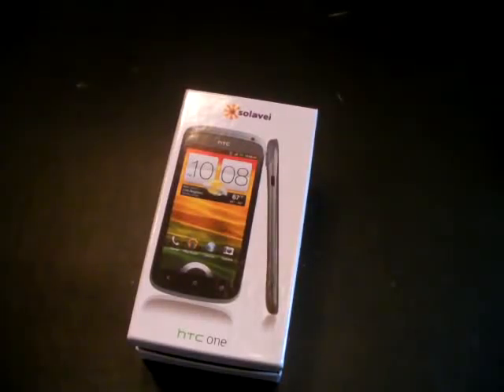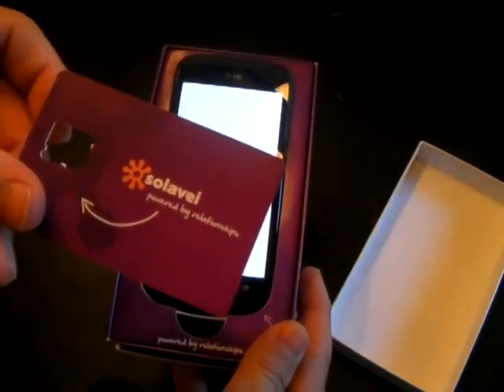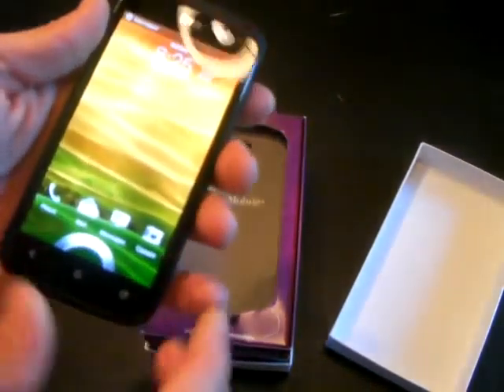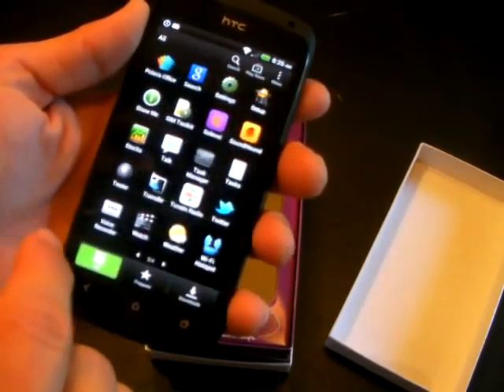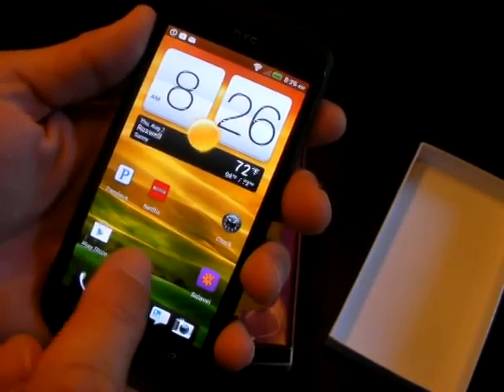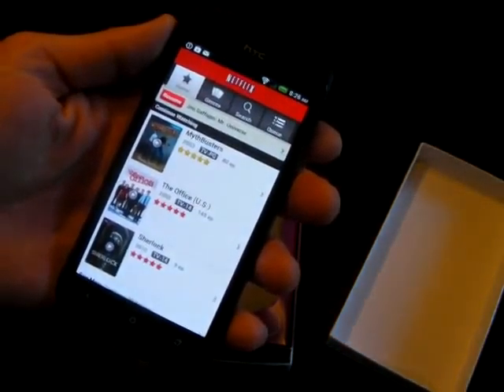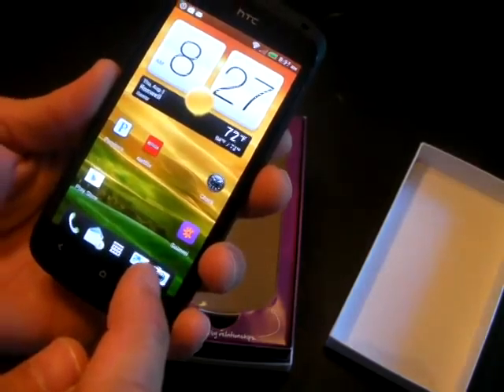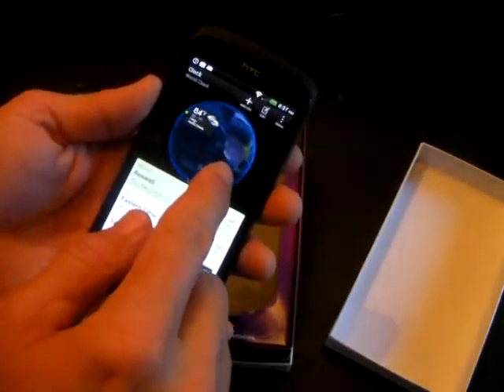Solavei HTC One Phone Demo and review from teamtrios.com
This video demonstrates the packaging and phone for the new Solavei HTC One.  Solavei is a startup company out of Seattle, Washington that launches in September and will revolutionize the mobile industry by offering not only the best all inclusive cell phone plan with no contract and no credit check through T-Mobile, but also allow customers to actually make money when they refer friends to the service.  Instead of the billions spent on advertising by the other major carriers, Solavei will instead be returning that money to the subscribers directly every time they refer three people to sign up for cell phone service.  More info?